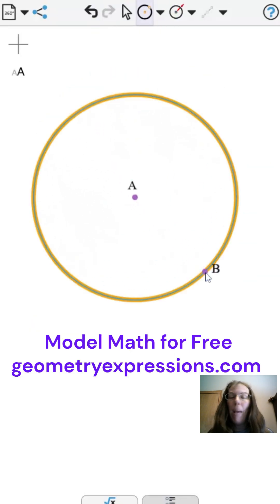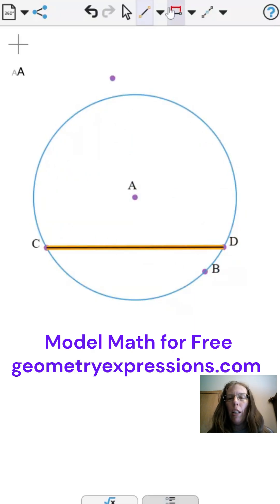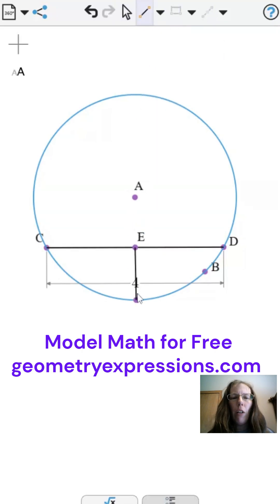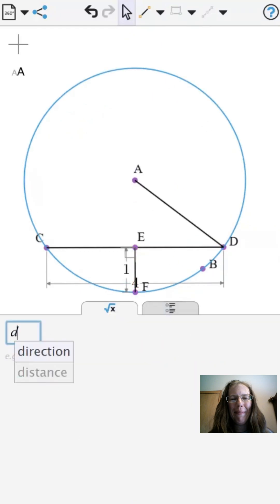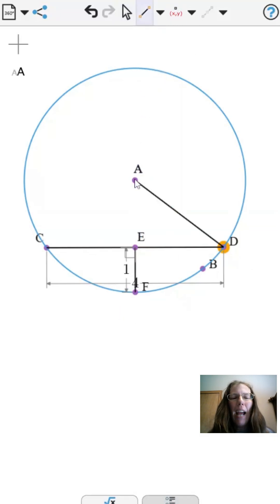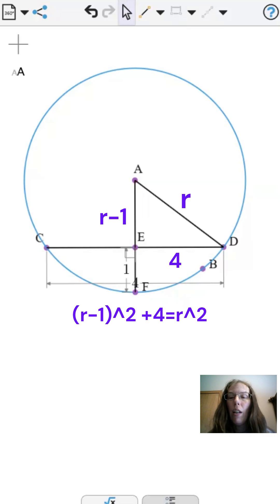Math Olympiad Find the Radius a Problem from Math Wide Knowledge